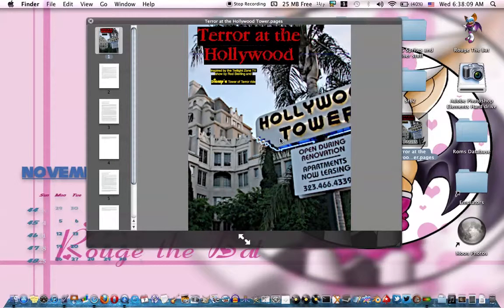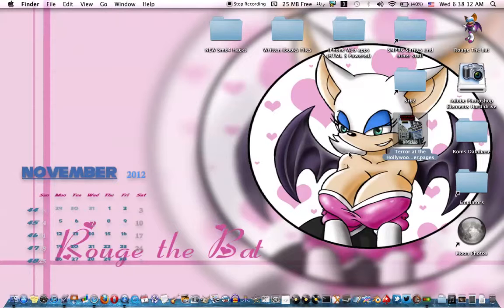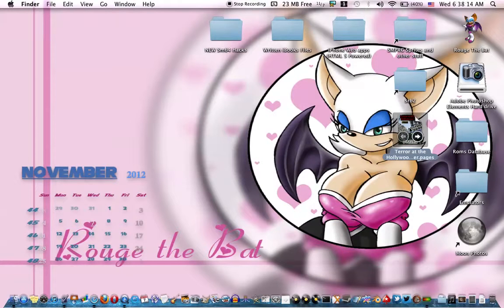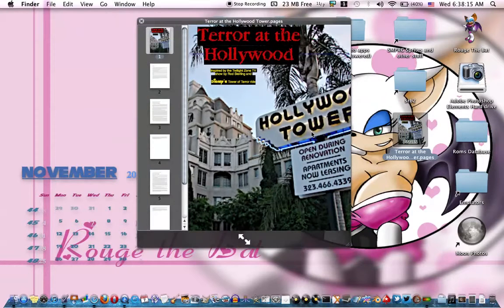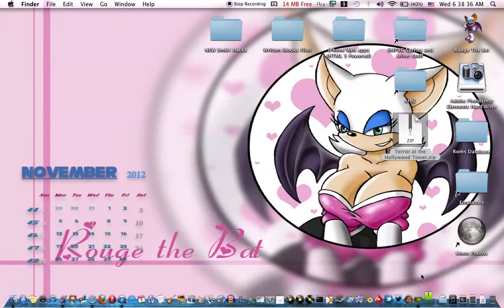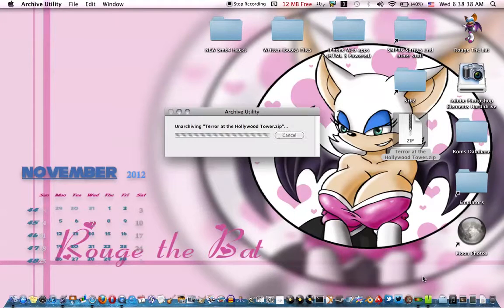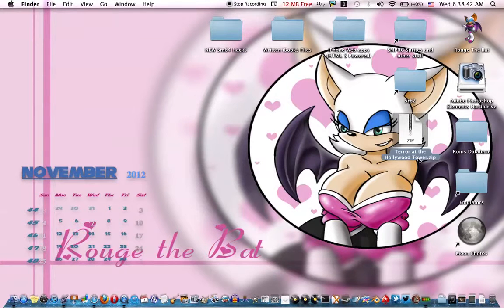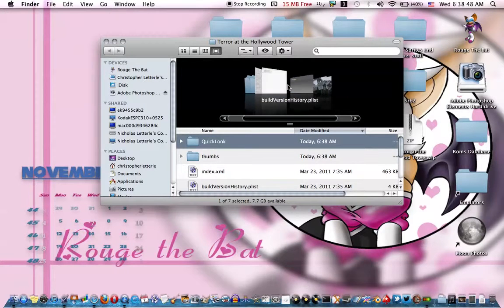How to Extract Images from Pages '09 Documents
Here's a Very Quick Tutorial on how to get images off from a Pages '09 Document.
Also give this a try with '08's it should work.

Sorry I kinda rush this and didn't make an ending so until then I'll create more Tutorials soon, so bye!